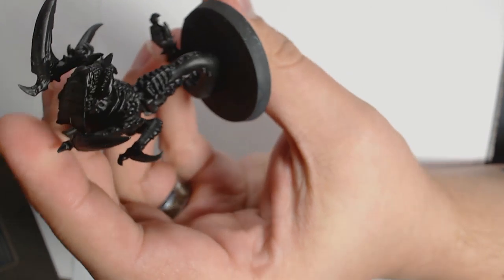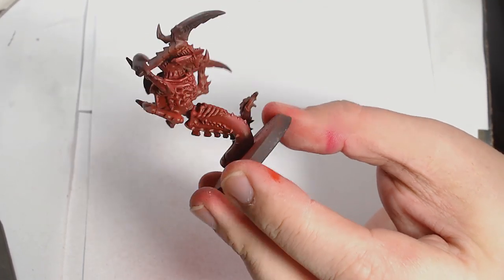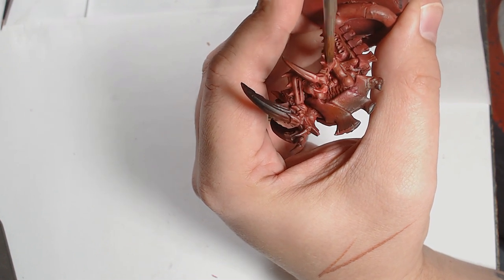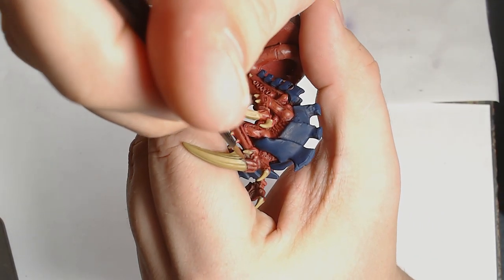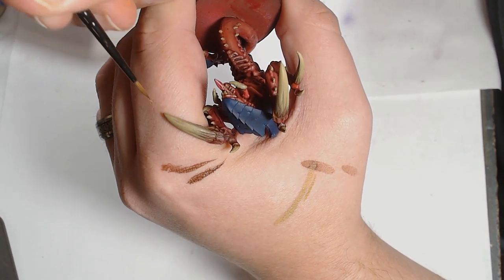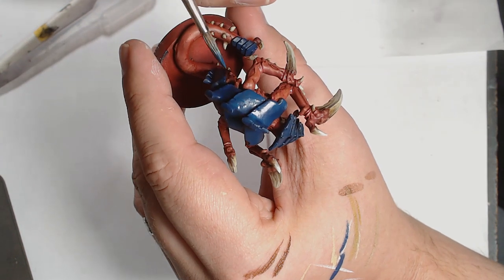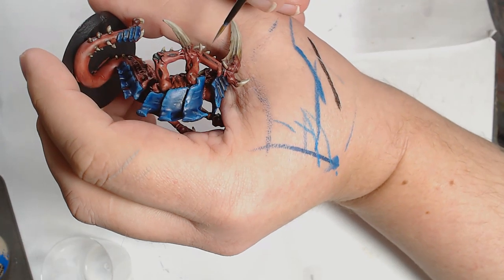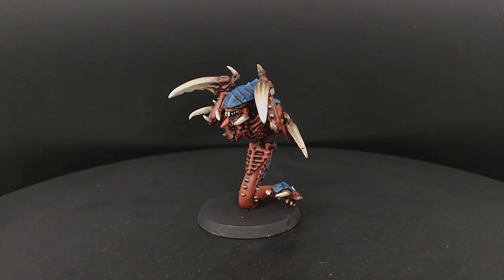Tyranid Hive Fleet Behemoth Painting Tutorial.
Haven't painted any Tyranids in a while so here is a ravenor painted in the colours of hive fleet Behemoth.  If you like our content and want to see more of what we do follow our other social media through the links below and dont forget to check out the link for discount hobbie supplies.

Bigmeksworkshop merch.